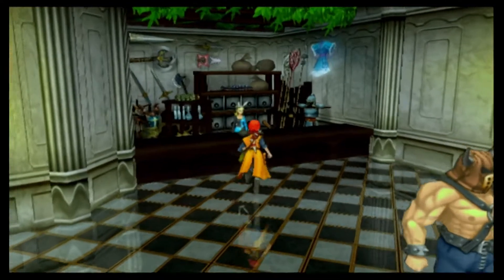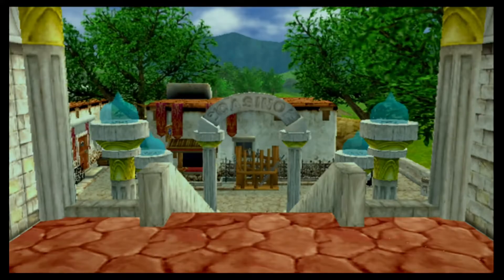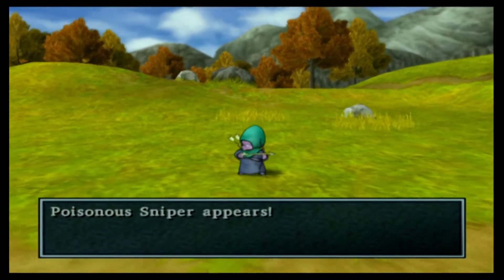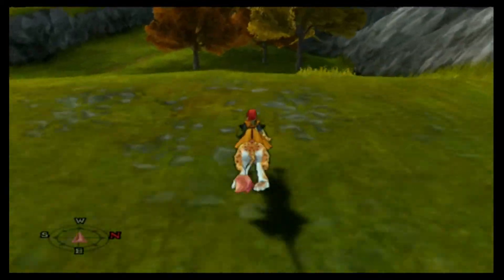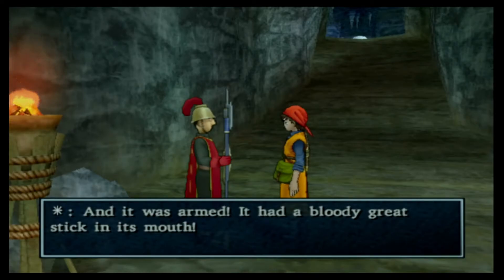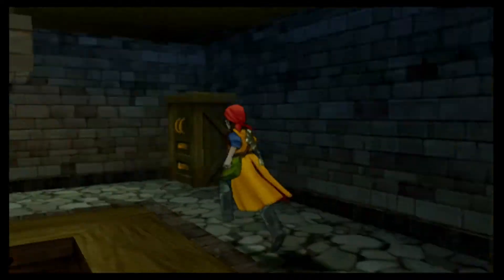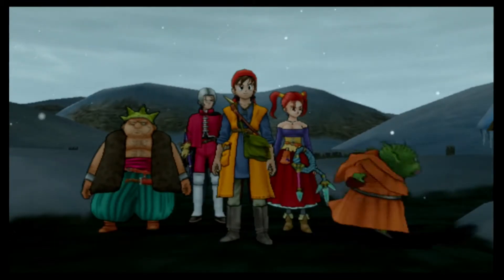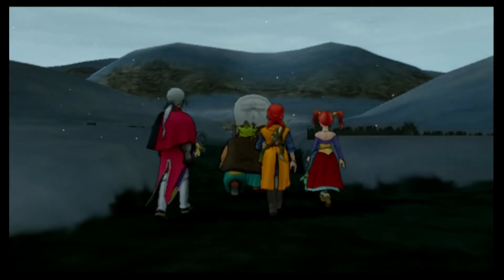Let's Play Dragon Quest VIII ~ Part 40 ~ Marta's Cottage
A Let's Play of Dragon Quest VIII(PS2 version)! I visit Marta's Cottage in this video.